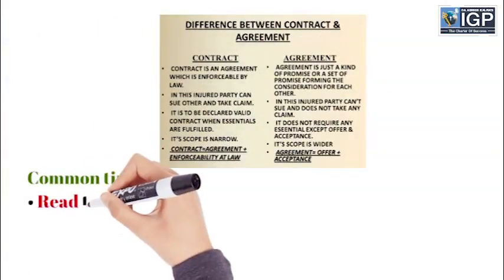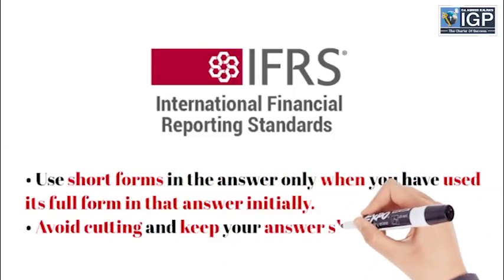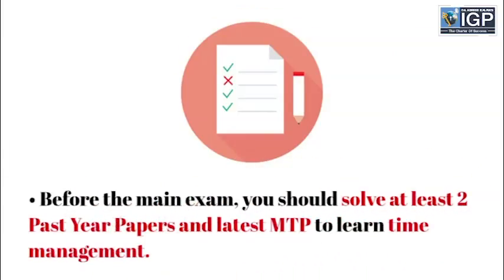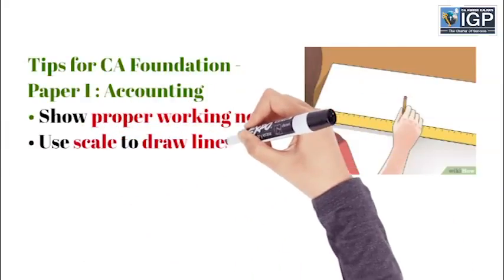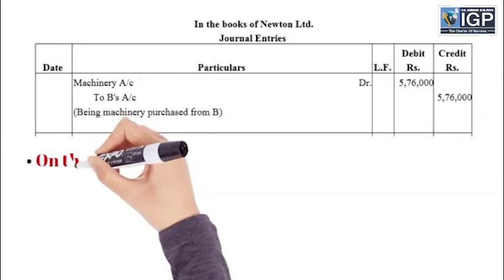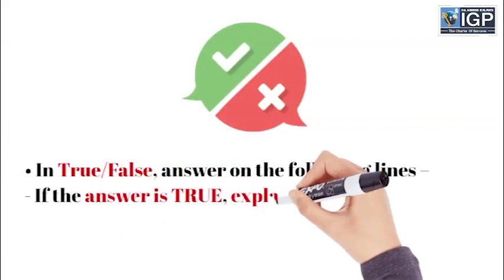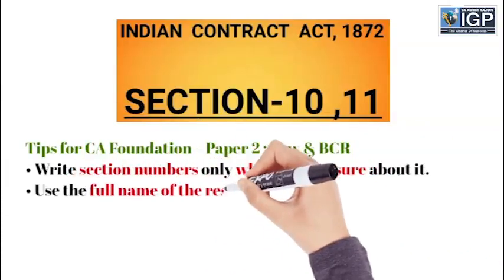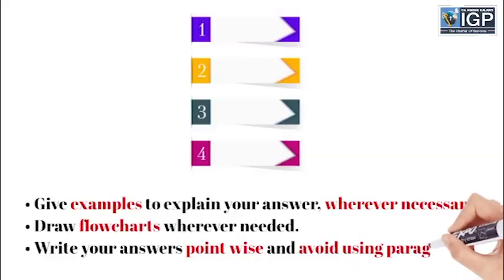How to attempt Descriptive Papers in CA - Foundation?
Buy Pen Drive Lectures for CA and CS Courses